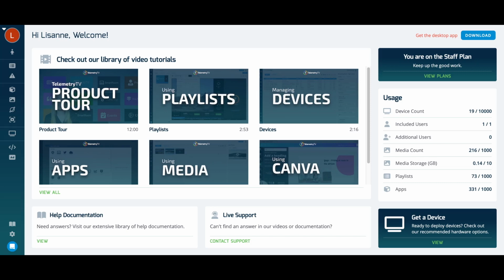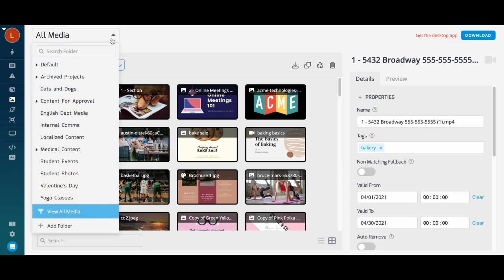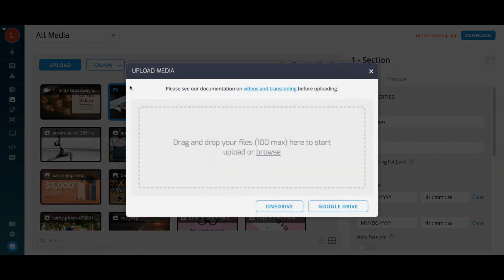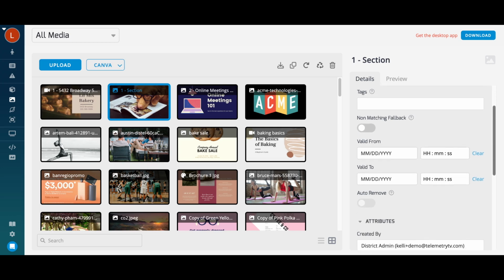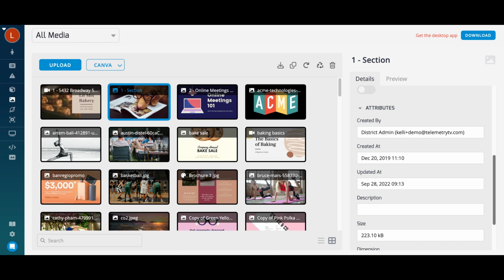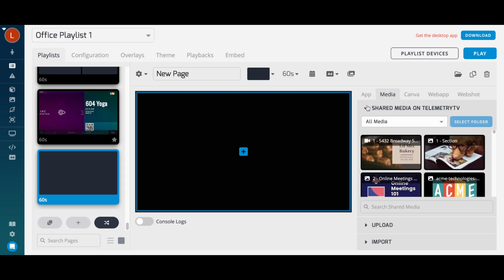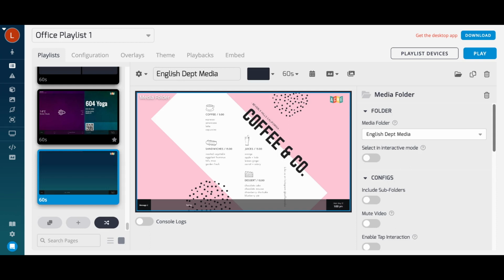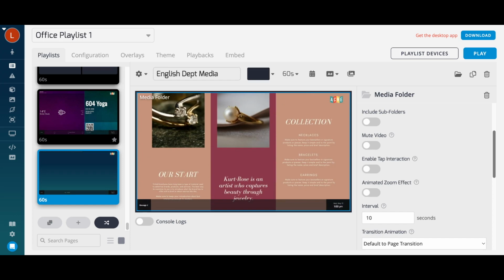How to Use: Media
In this video, Lisanne shows us how to upload and use media to our TelemetryTV account. Images, gifs, and videos can be used with your boards and apps to create compelling custom digital signage.